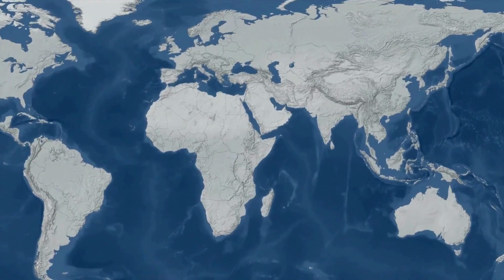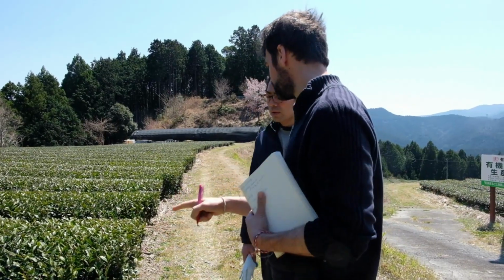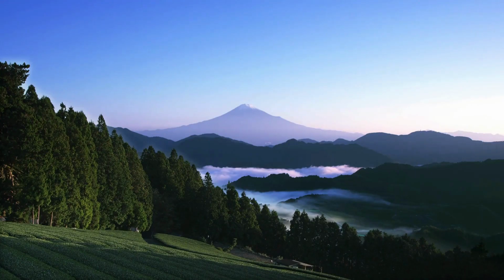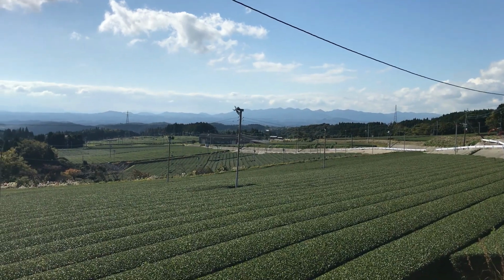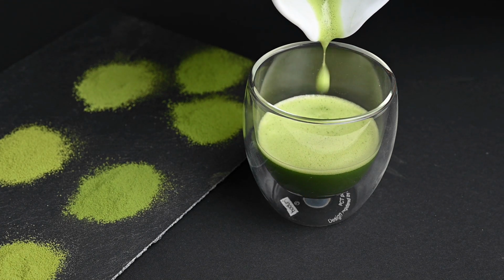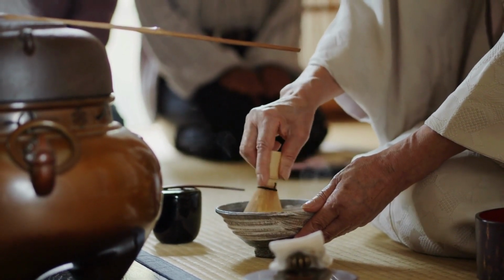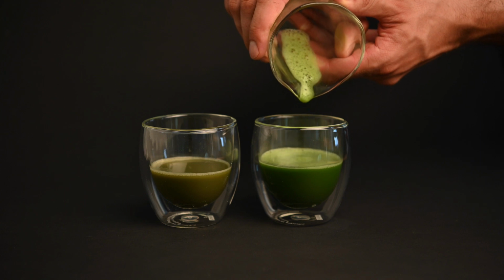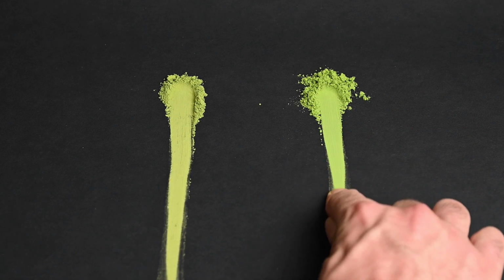Where Does Matcha Come From? Japanese Matcha vs Chinese Matcha Explained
Where does matcha come from? In this video, we explore matcha history, matcha origin, and the difference between Chinese matcha vs Japanese matcha
🍵All Matcha mentioned in this video 🫖

🗞️ Read our blog article Learn all you need to know about Green Tea of China  🗞️
🎥 Content of this chinese matcha vs japanese matcha video 🎥

0:00 Where does matcha come from?
00:20 Matcha Made in Japan
00:36 Climate of tea
00:48 Central Japan
01:14 Growing Tea in Colder Climates
01:35 Growing Tea in Southern Japan
02:04 Matcha Tea Cultivars
02:25 High Quality Matcha
02:59 Low Quality Matcha
03:39 Nio Teas Matcha

Where does matcha come from? In this video, we explore the history of matcha, matcha origin, and the different growing regions in Japan that are known for producing some of the best matcha tea in the world.

Matcha has a long and fascinating history, and while the origins of powdered tea can be traced back to China, Japanese matcha developed into something very different over time. Today, when people talk about high quality matcha, they are usually talking about matcha made in Japan, especially from famous tea regions like Uji, Kyoto, Shizuoka, Kagoshima, Nishio, and other parts of central and southern Japan.

We’ll look at where matcha comes from, how matcha is made in Japan, and why climate, cultivars, shading, harvesting, and production methods all play a role in creating premium Japanese matcha tea. We’ll also compare matcha Japan vs matcha China to explain why low quality matcha is more commonly associated with cheaper mass production, while Japanese matcha is often prized for its smooth flavor, vibrant green color, and careful processing.

If you’ve ever wondered what is matcha, what is matcha made of, how is matcha made, or where matcha comes from, this video will walk you through the basics. We’ll also explain the difference between Chinese matcha and Japanese matcha, how matcha production works, and why the best matcha usually starts with carefully grown Japanese green tea leaves.

Whether you are new to matcha tea or looking for a deeper matcha explained guide, this video will help you understand the history, origin, and production behind one of Japan’s most famous teas.